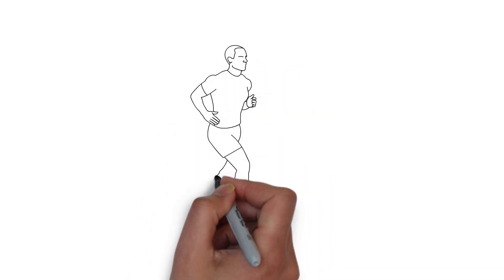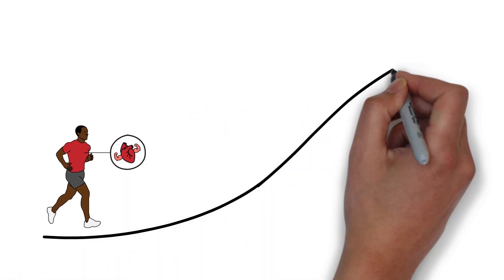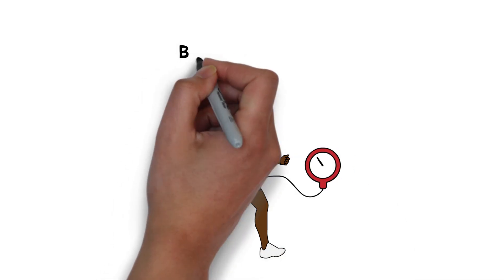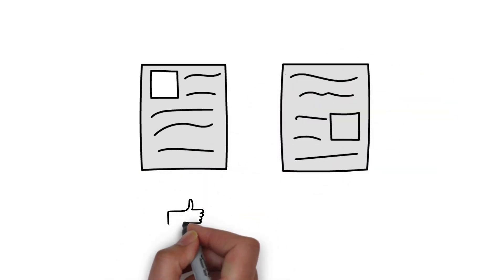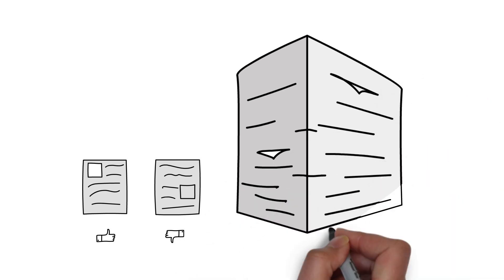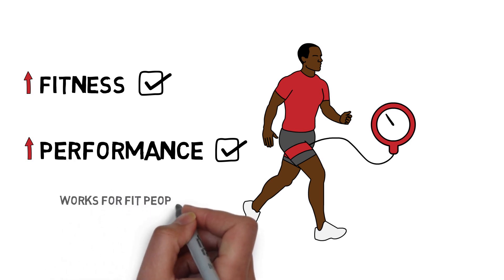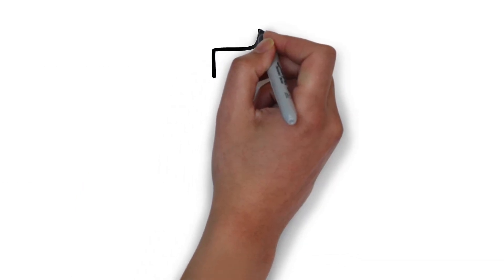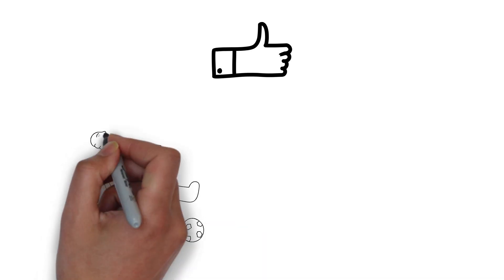Endurance Exercise Training with Blood Flow Restriction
Transcript:

When we do endurance exercise, like running or cycling, our bodies are put under physical stress which causes them to adapt and become fitter and stronger. The trouble is, this usually requires hard work. But what if there were a way to become fitter, by running SLOWER?

Low-intensity exercise, like walking, could be enough to improve our fitness. The trick is to restrict the amount of blood flow to our muscles using a pressure cuff. But does it really work? Different scientific studies have shown different results – and we can’t just choose the studies we like and get rid of the rest. Therefore, we need to take a closer look at ALL the evidence. Fortunately, this doesn’t mean we have to read everything – a team of researchers has done it for us!

In their systematic review of nine studies, they found that restricting blood flow during endurance exercise can lead to good improvements in fitness and performance, even in people who were already very fit in the first place. However, it was less effective for older people, and when used with low cuff pressures.

So what’s the takeaway? Endurance exercise training with blood flow restriction looks like is a useful way of improving fitness and performance, without the need for hard exercise. It could be a handy option for people who are recovering from injury, tired or athletes looking for an edge on the competition.